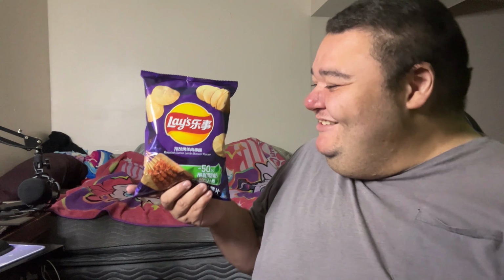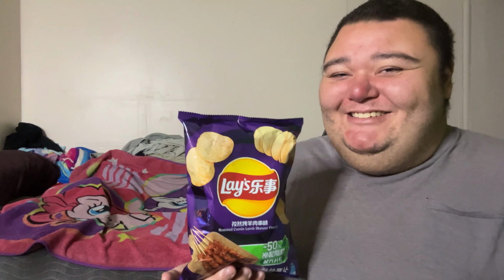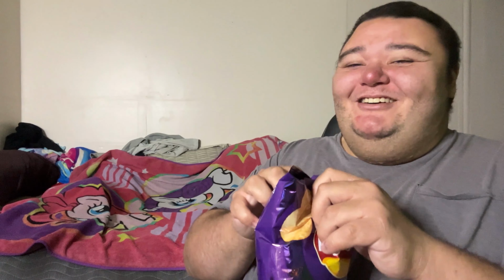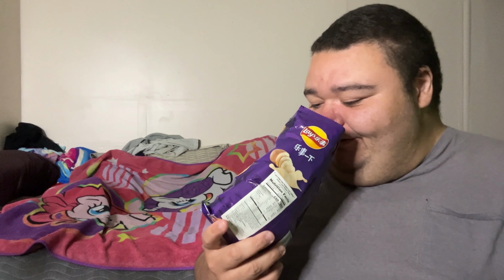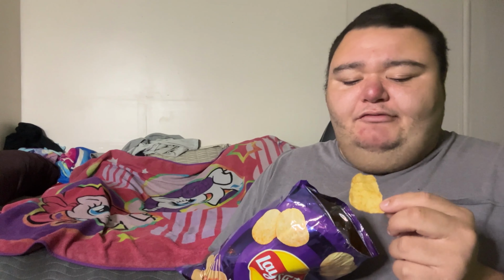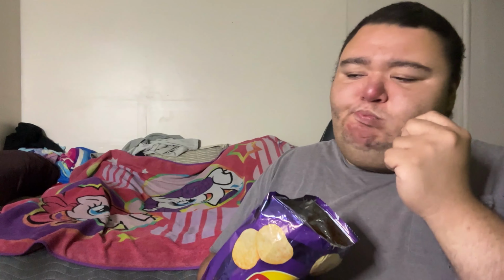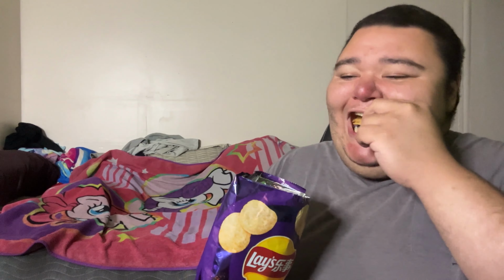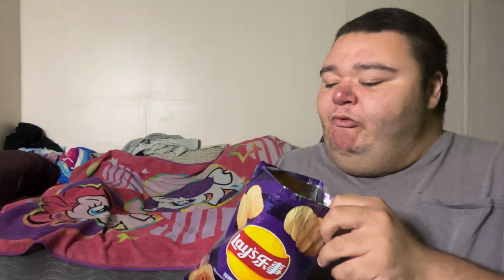Lay's 乐事 Roasted Cumin Lamb Skewer Flavor 孜然烤羊肉串味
Dubby Energy Drink:
Inform All Subscribers: DUBBY was formulated to give you focus and energy with no jitters or crash. There formula contains vitamins, amino acids & nootropics including the patented NeuroFactor.

DUBBY CONTAINS
NO CALORIES   NO SUGAR  NO MALTODEXTRIN NO FILLERS  NO ARTIFICIAL COLORS

To Submit Your Video Idea Please Fill Out A Request Form Thanks